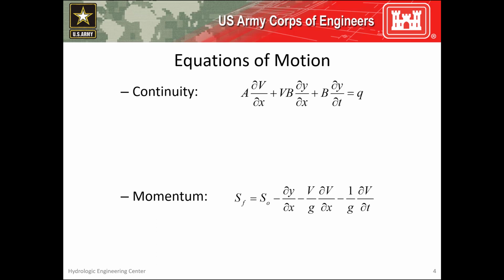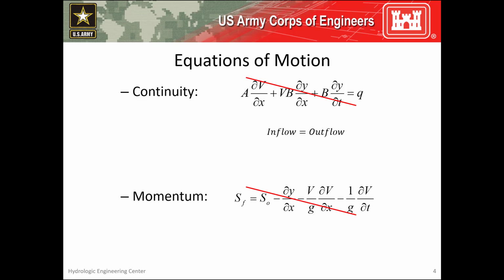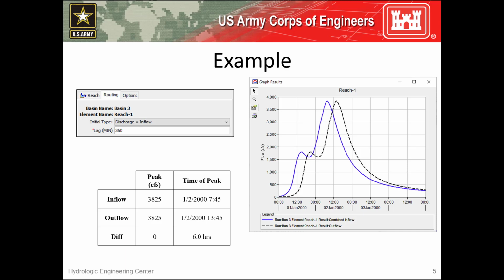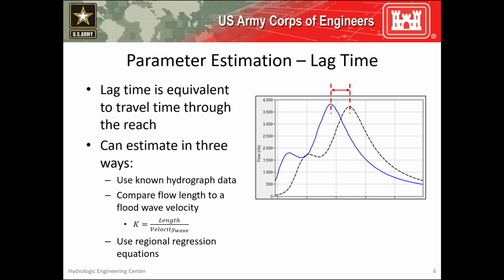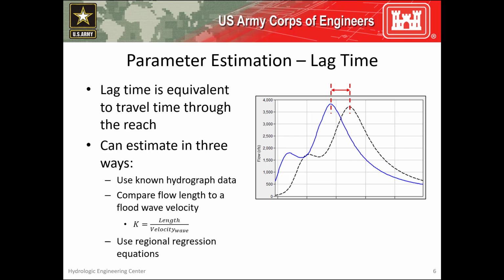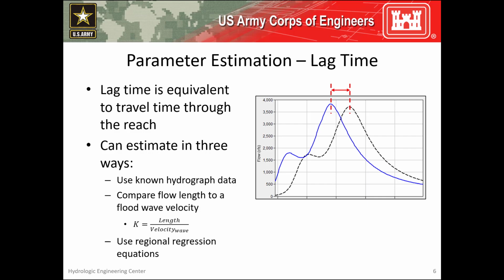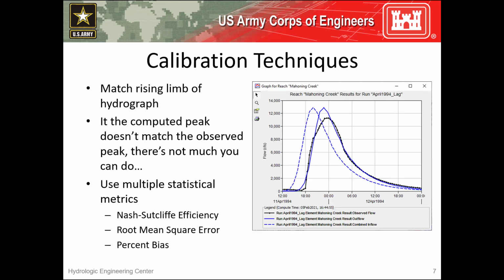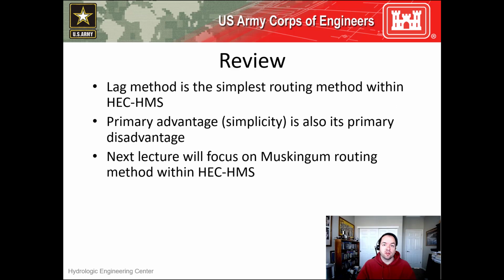L 9 b Lag Routing Method